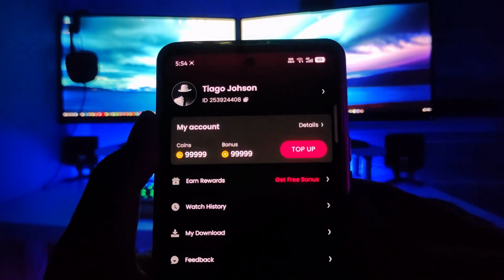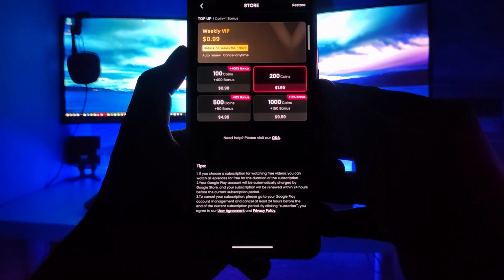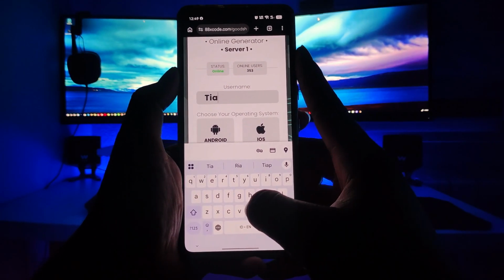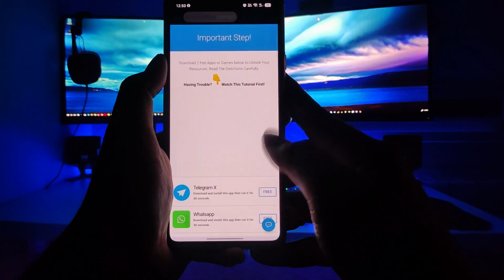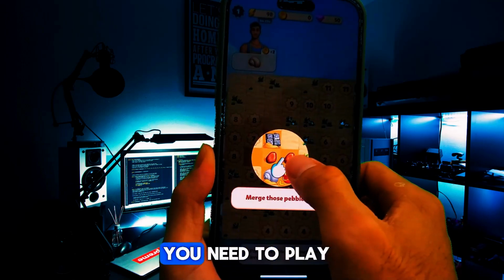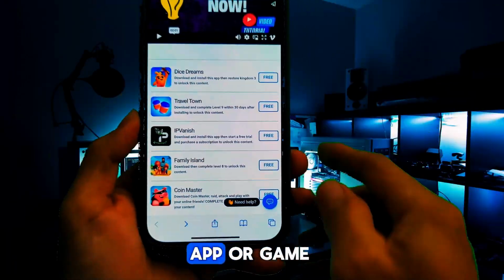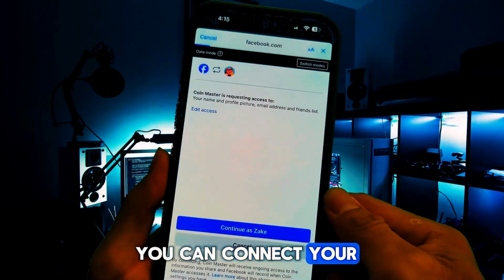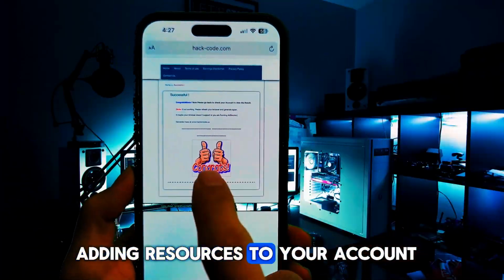GoodShort Unlimited Coins: Does It Actually Work?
GoodShort Unlimited Coins: Does It Actually Work?Get more GoodShort coins with this simple walkthrough. Learn how to navigate the interface to increase your balance while watching movies.This GoodShort tutorial is designed for new and current users who want to maximize their experience on the platform. We walk through the core features of the GoodShort app, showing you exactly where to find opportunities to earn rewards. Whether you are browsing for new films or just getting started, this guide clarifies the steps needed to reach milestones like Level 9.Beyond just watching content, the video demonstrates how to play games and interact with friends within the app. By following these navigation tips, you will understand how the earning system works so you can get free coins more efficiently.